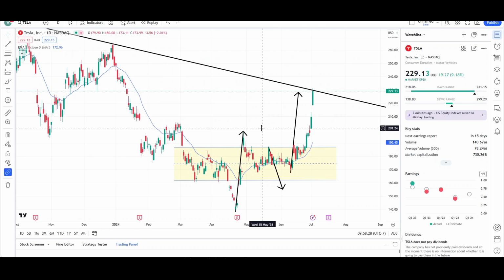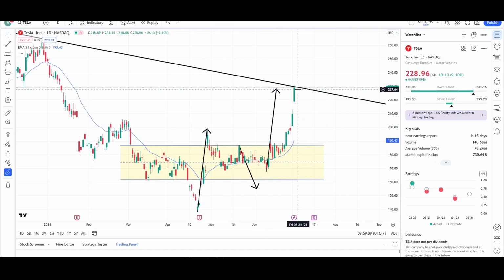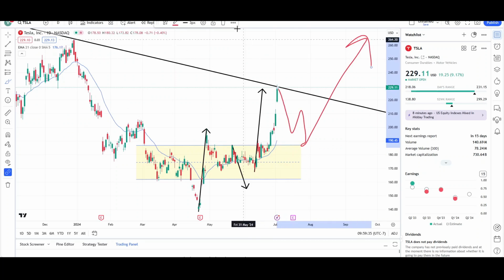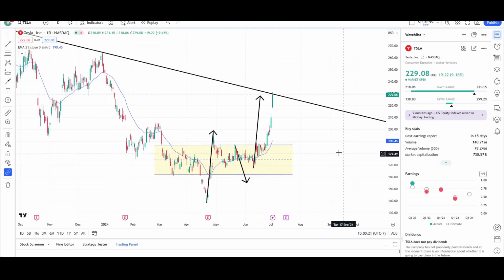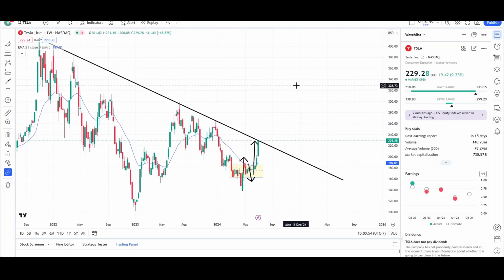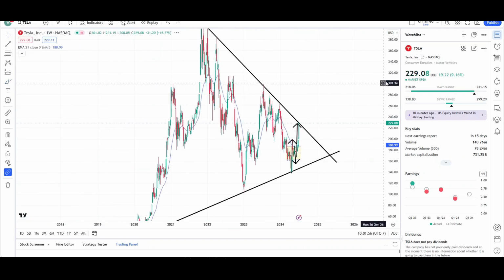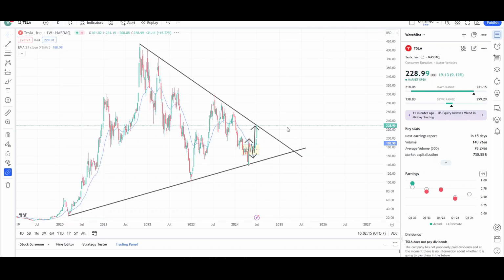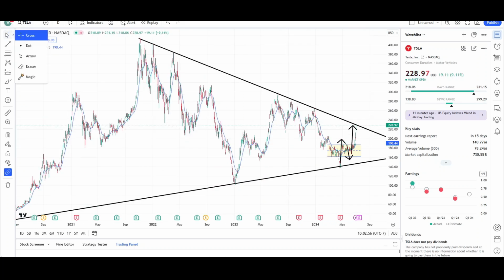Tesla Stock: Price Predictions Using Technical Analysis.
Hello YouTube❗,

This is video number 1,365 on the channel. I will be doing a Technical Analysis breakdown for Tesla, with price targets.